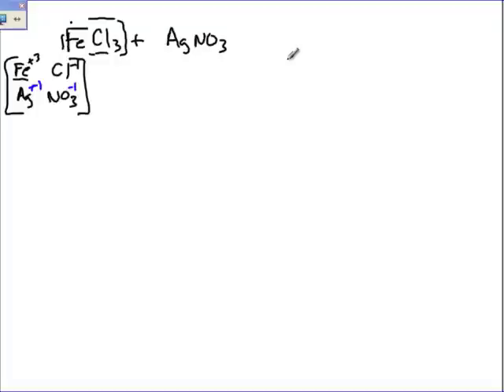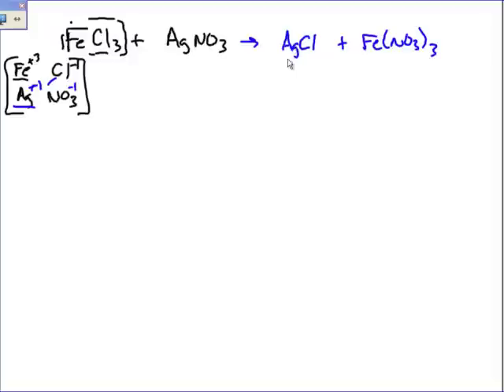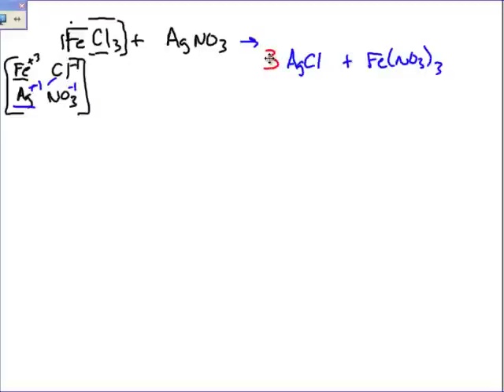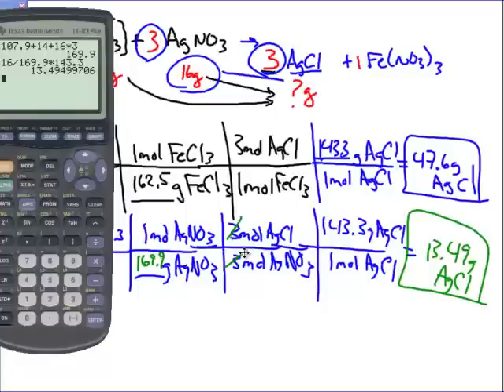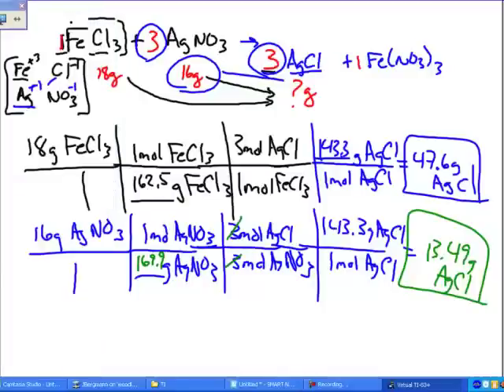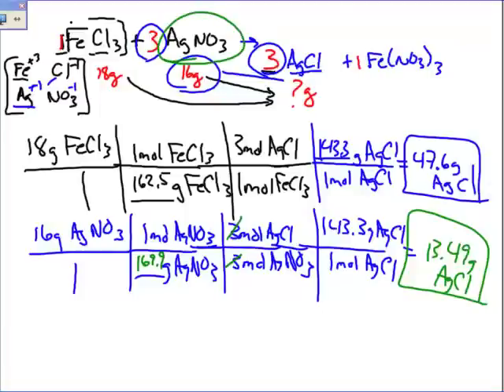Limiting Reactants Made Easy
Join Chemistry teacher Jonathan Bergmann as he explains how to do limiting reactant problems.